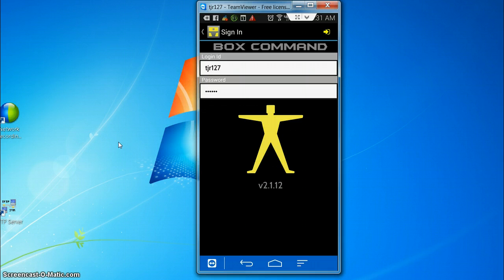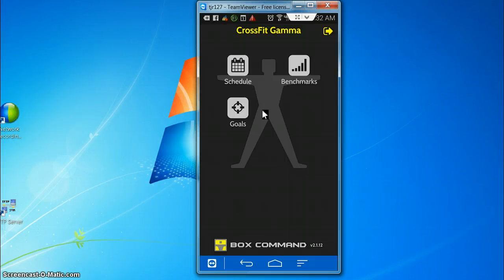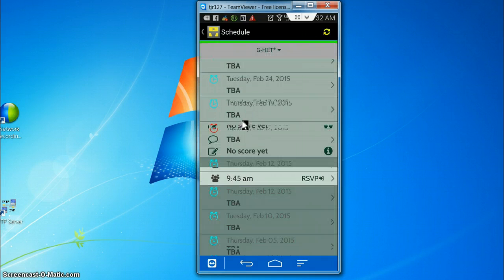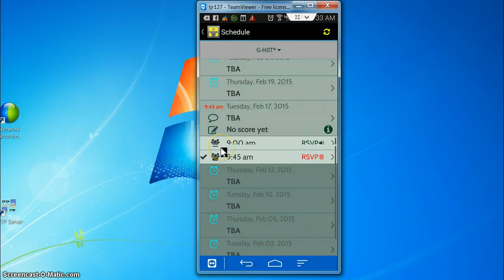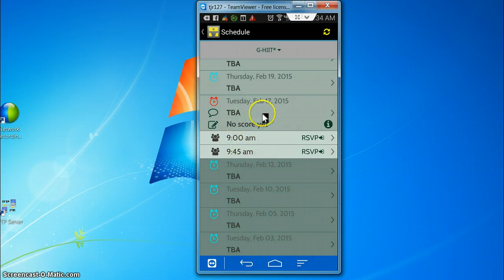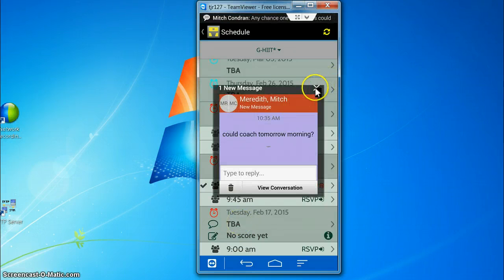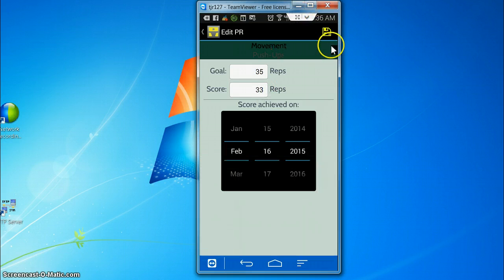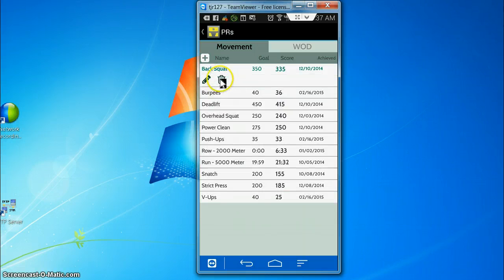G-HiiT Box Command App Tutorial